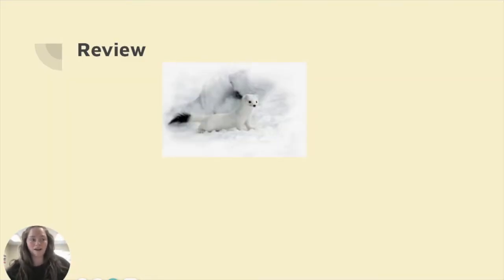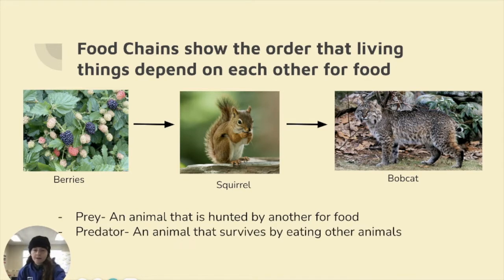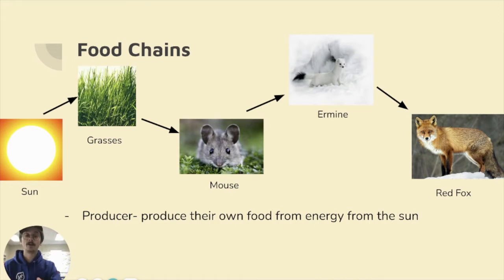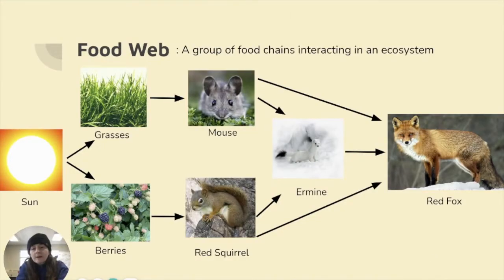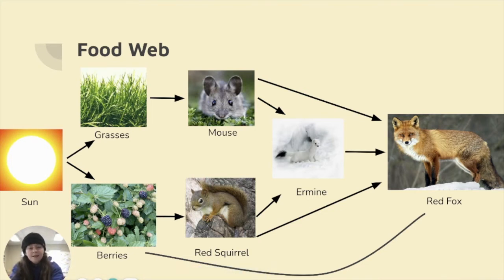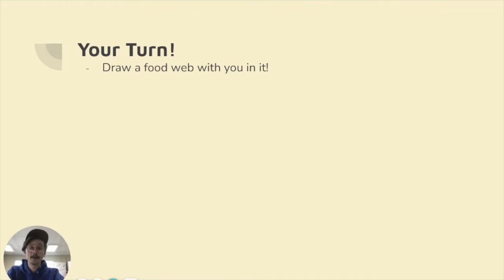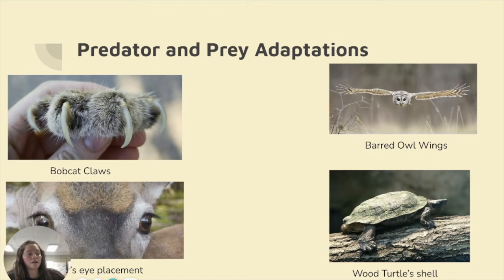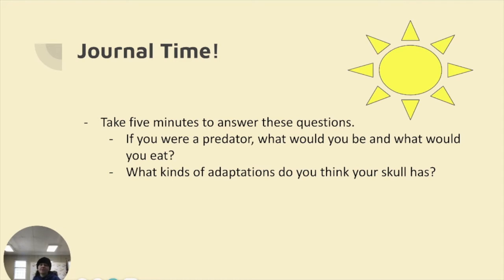Lesson 4 - Food Webs